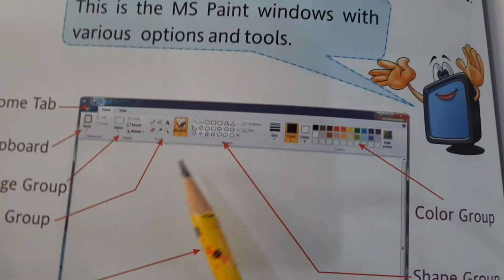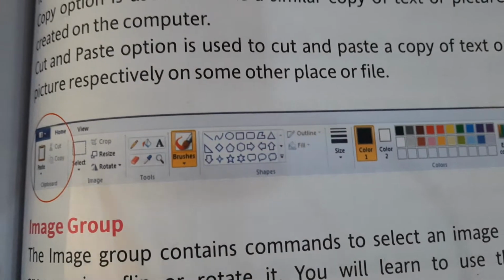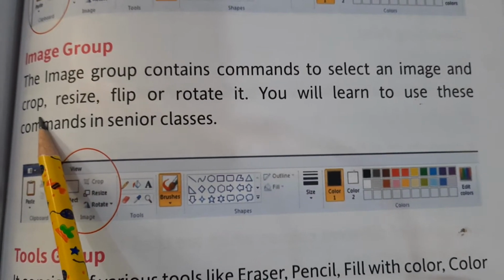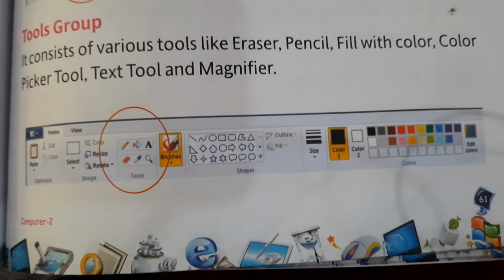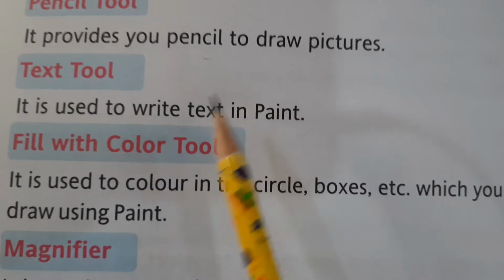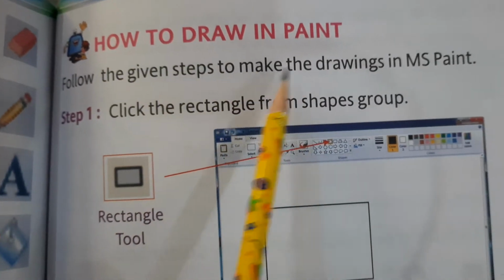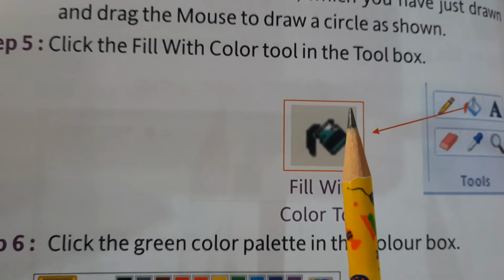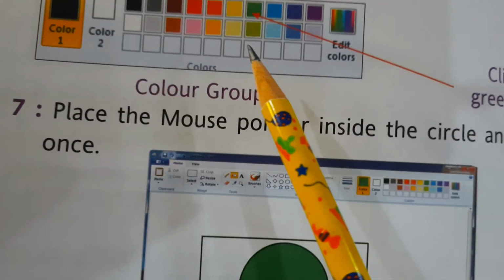Class 2 L 7 Last part 08/02/21